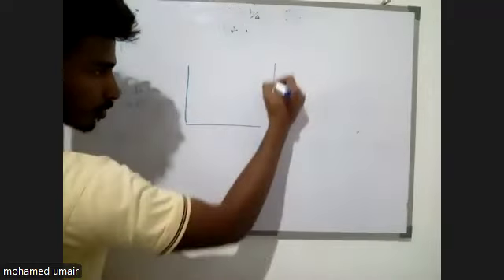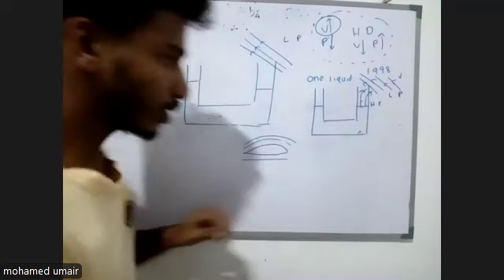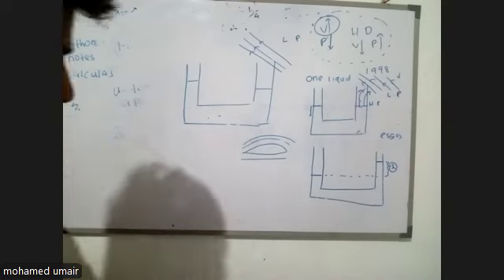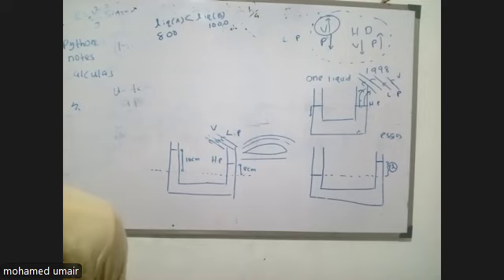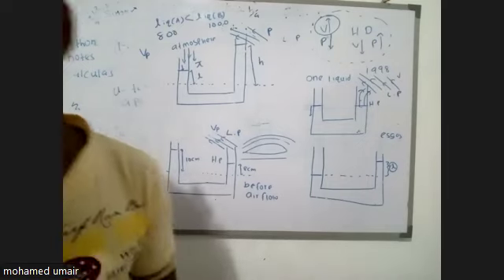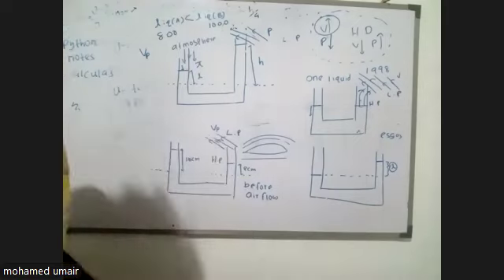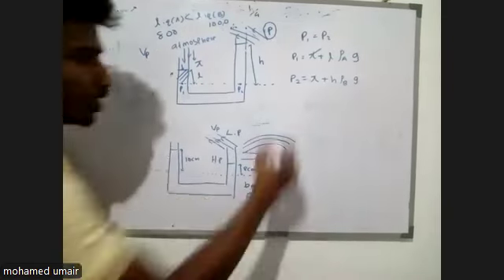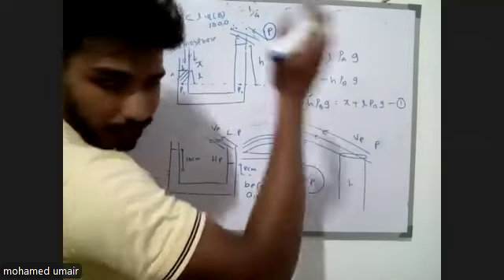u tube practical with hydro dynamics